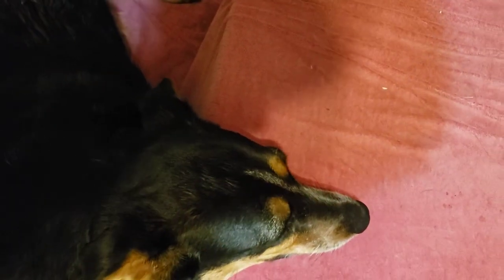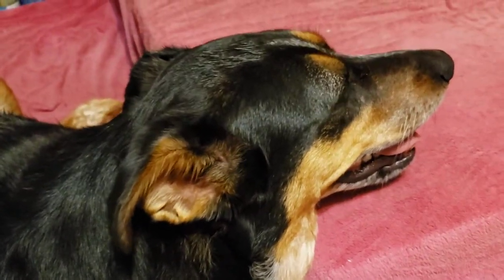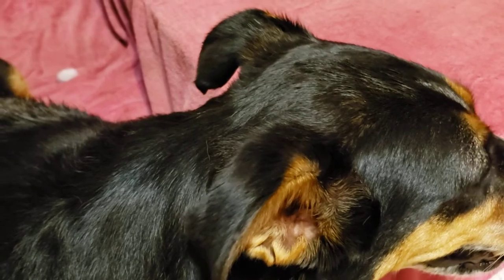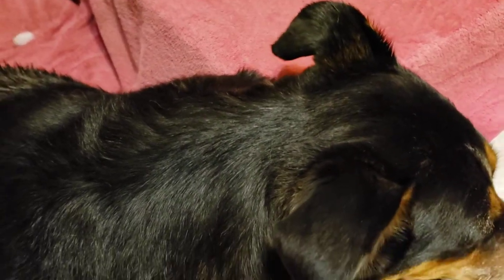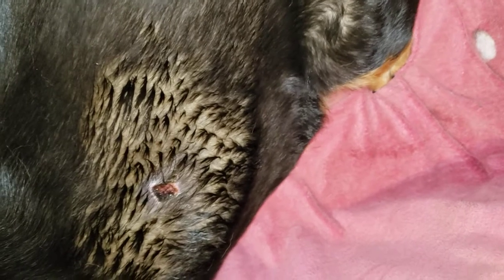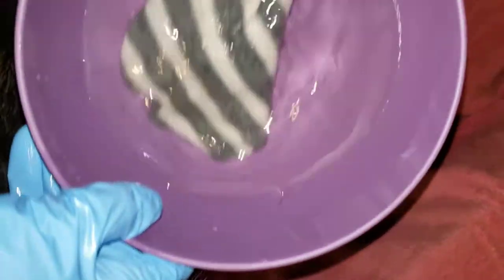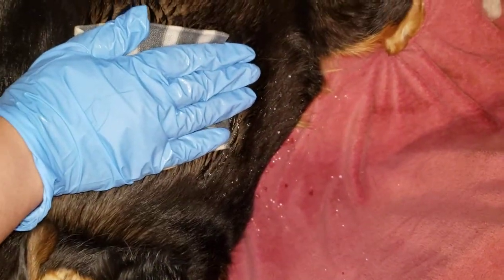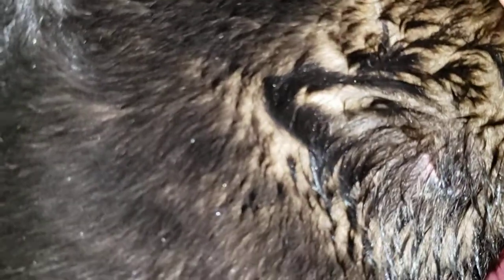Dog Wound: Hot pack and natural wound care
I boil a couple cups of bottled water with a pinch of sea salt to make saline. I'm not a vet so If you're worried about infection or unsure about what methods are safe please contact your vet.
Excuse my dirty room. 😂